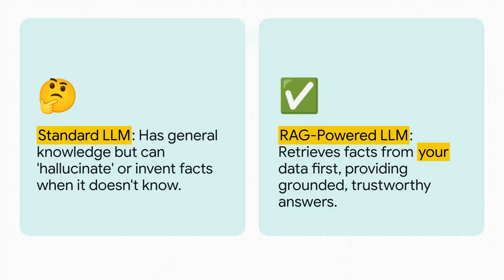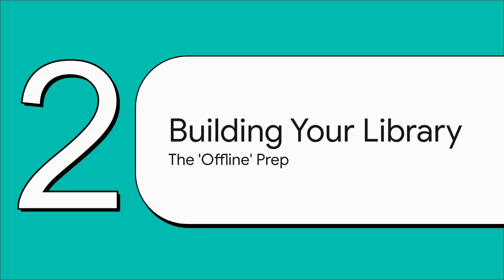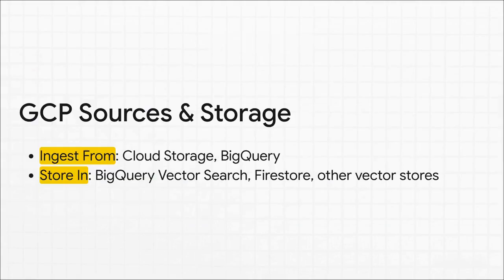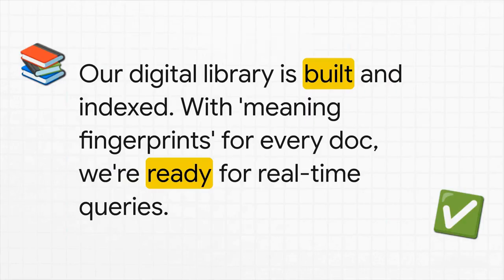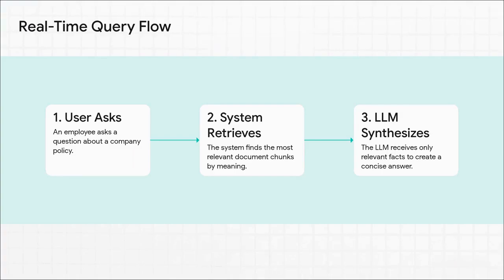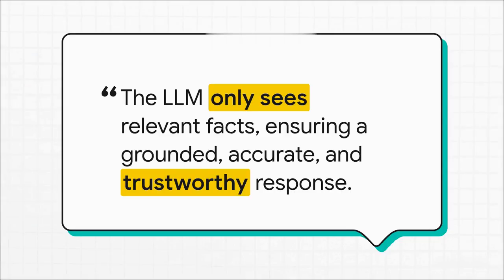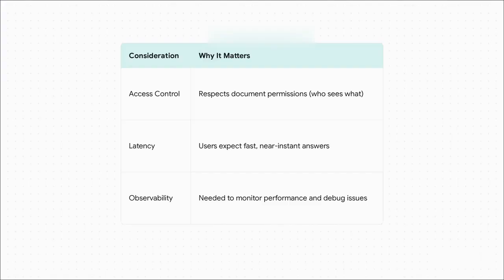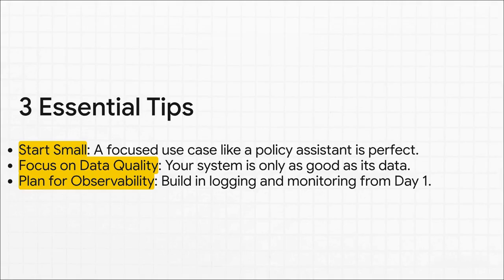GenAI on GCP series 3/6 : RAG architectures on GCP with Vertex AI and BigQuery/Cloud Storage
This video explains at a conceptual level how to ingest content into Cloud Storage or BigQuery, generate embeddings with Vertex AI, store them in a vector store (BigQuery, Firestore, or a dedicated service), then retrieve relevant chunks and feed them to an LLM. Explore more in GenAI on GCP series